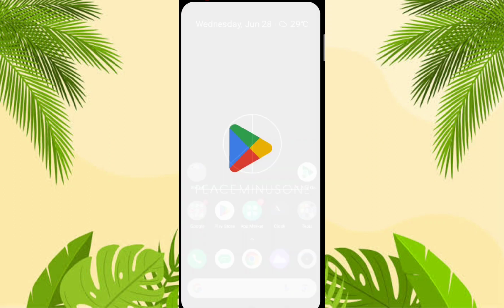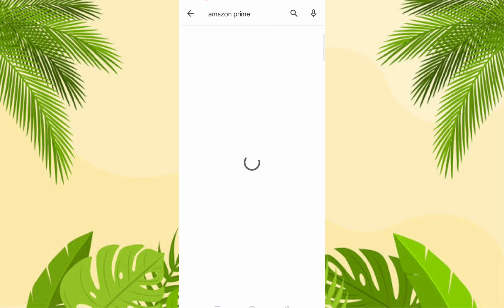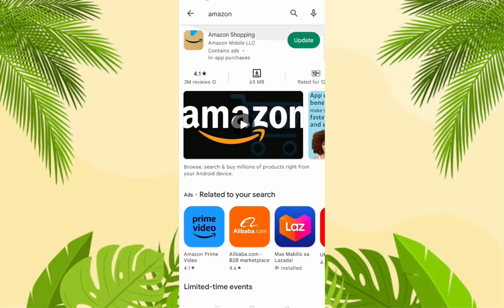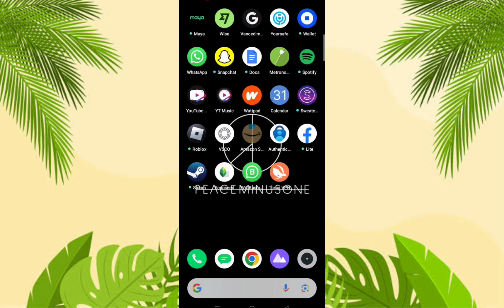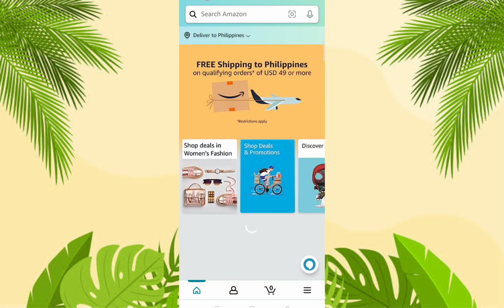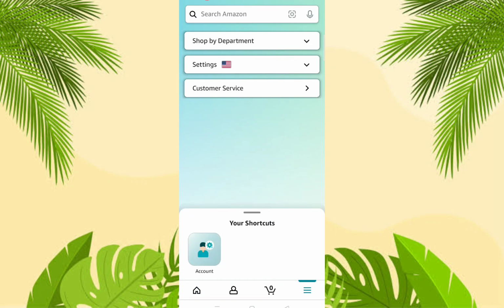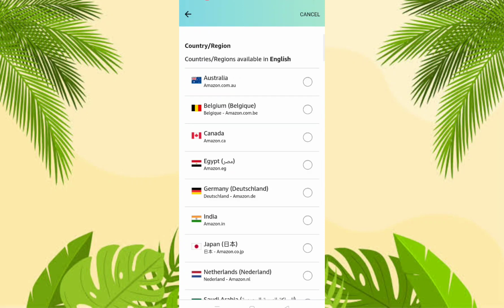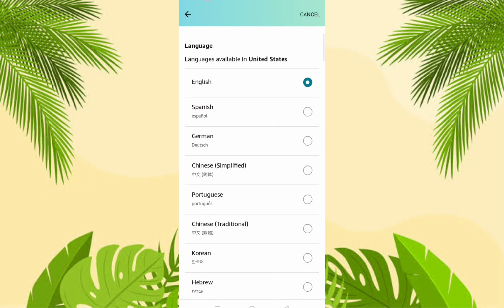Change Country, Region & Language on Amazon App!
Unlock a world of shopping possibilities with this step-by-step guide on how to change the country, region, and language settings on the Amazon app! Whether you're an international traveler, an expat, or simply looking to explore Amazon's offerings in a different region, we've got you covered with this easy-to-follow tutorial.

In this video, we'll walk you through the process of changing your Amazon app's country, region, and language settings, allowing you to access localized products, deals, and more!

We're here to help you make the most of your digital experience.

Ready to expand your shopping horizons with a few taps? Watch the video now and embrace the global shopping journey on the Amazon app!